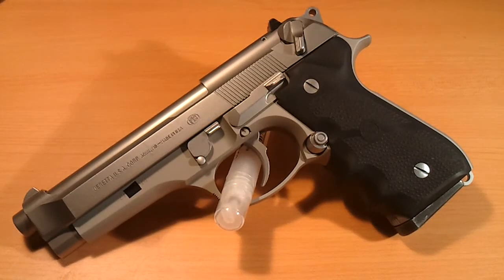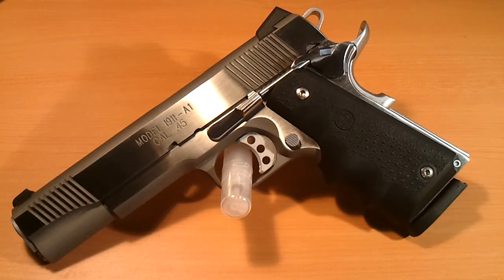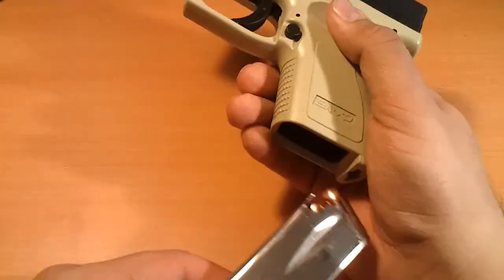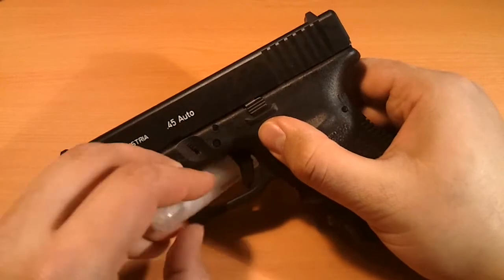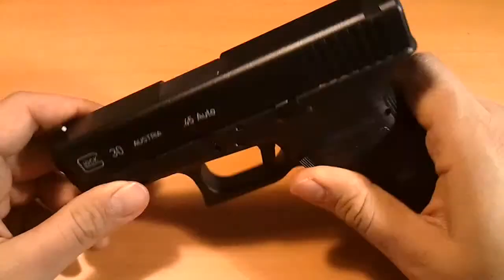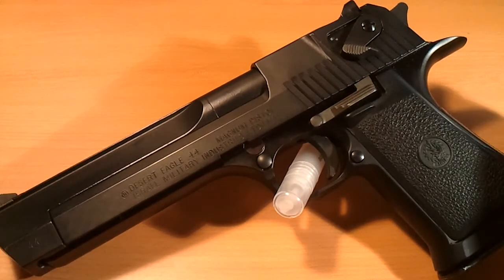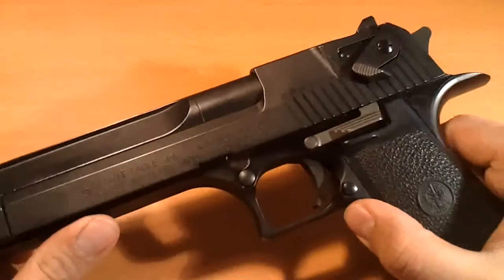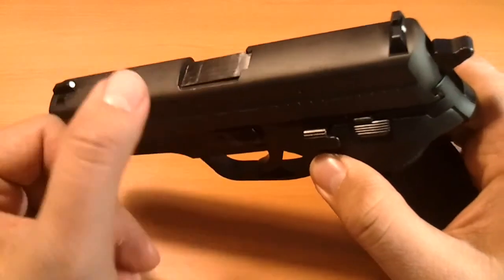Handgun Collection Update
Beretta 96, Springfield 1911-A1 SS Loaded, Springfield XD 40 Sub Compact, Glock 30 and 17C. Desert Eagle Mark 7 .44 Magnum, Sig P229 .40